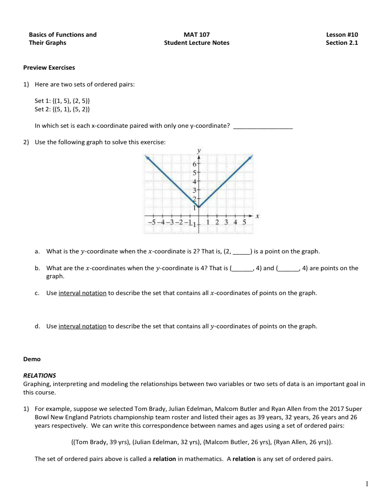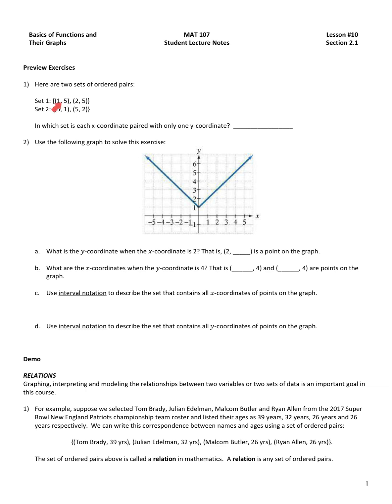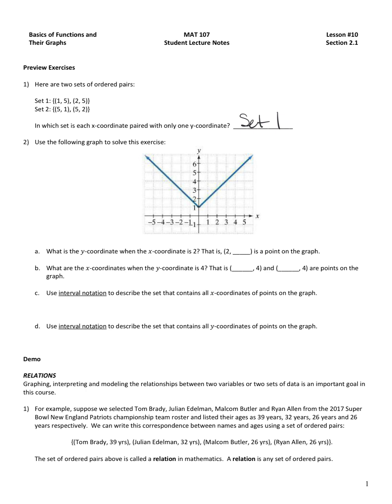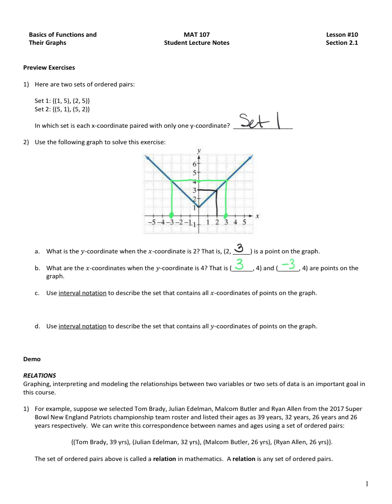MAT 107 Lesson 10 Preview Exercises